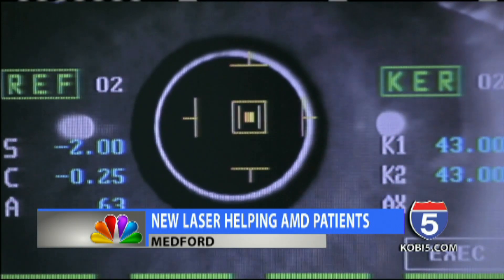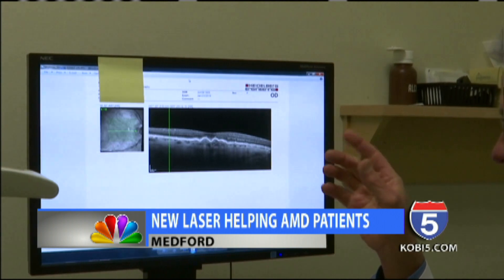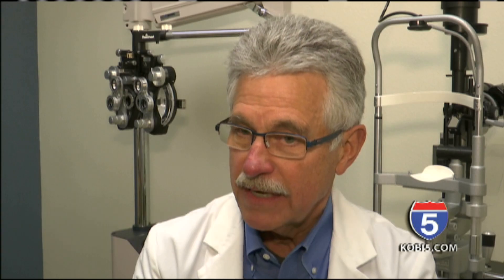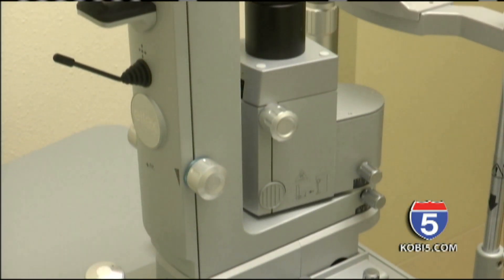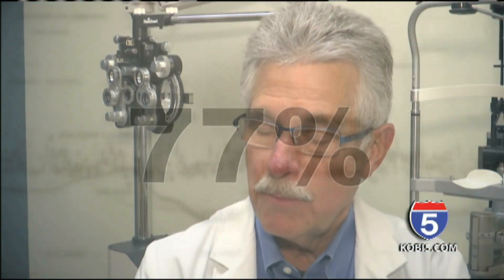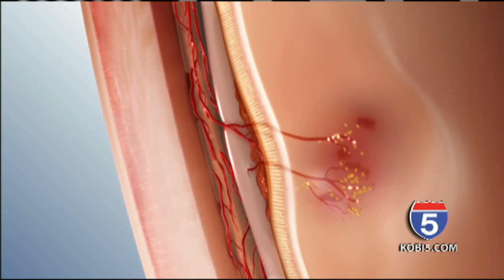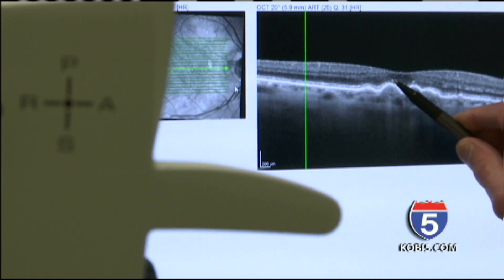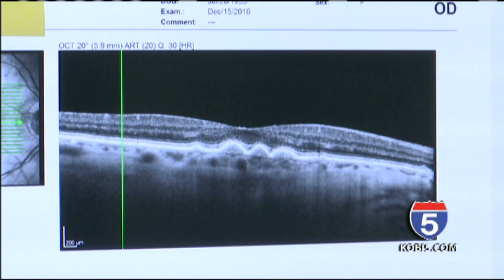New laser shows promise in treating macular degeneration